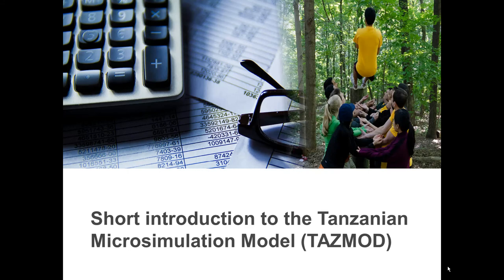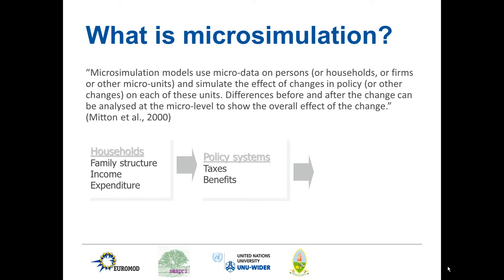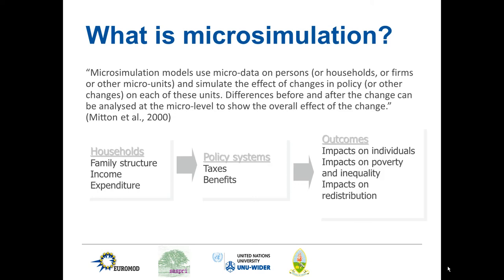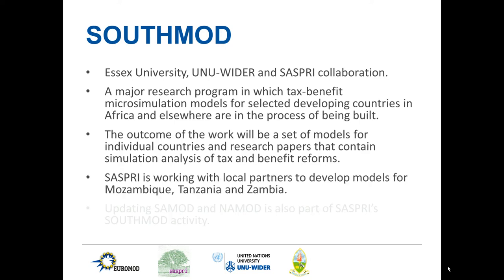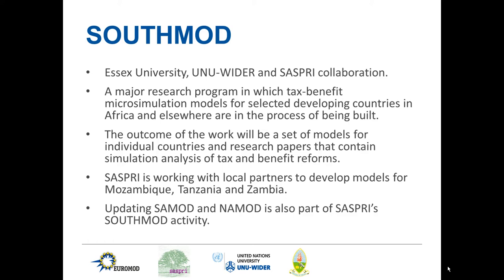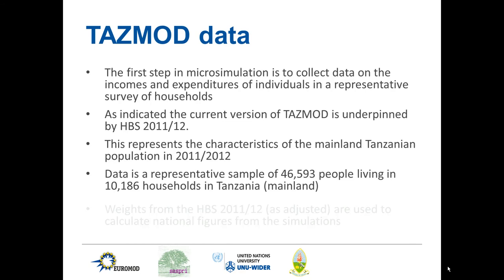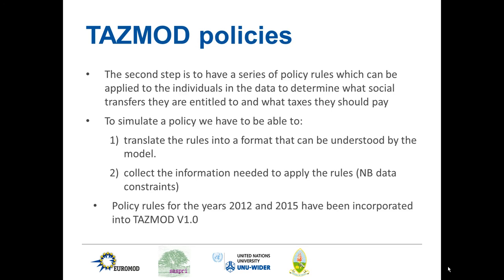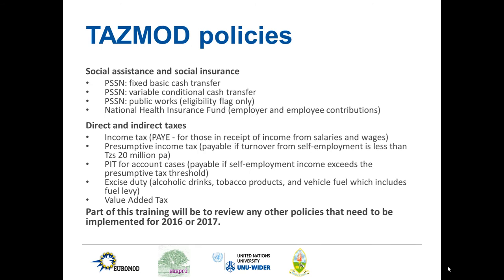TAZMOD 1 | A short introduction to TAZMOD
In this video, we describe the TAZMOD model and introduce the SOUTHMOD research project. This is the first video in a series of five videos that together form a training course on how to set up and use the tax-benefit microsimulation model for Tanzania, TAZMOD.

We start by briefly explaining what microsimulation is and what it can be used for. The session also explains the data and policies that are included in the current version of the TAZMOD model v.1.0, for what purpose the model can be used, and how it works.  Finally, we look at the key parts of the user interface and give an overview of what is covered in the rest of the training course. We also give a walkthrough of the model.

The TAZMOD model is part of a larger research project, SOUTHMOD